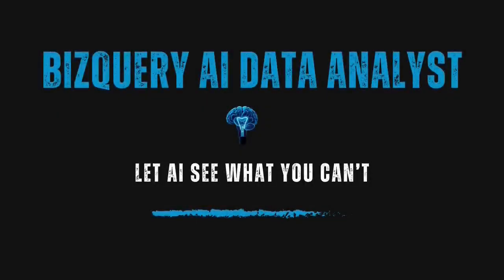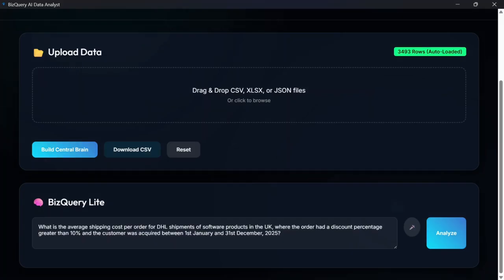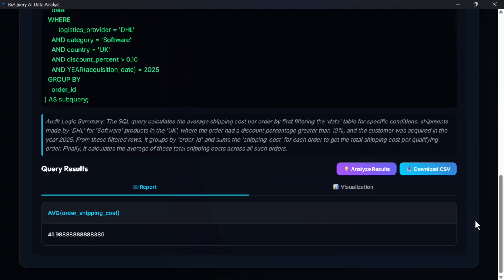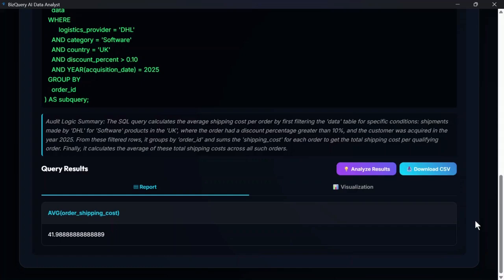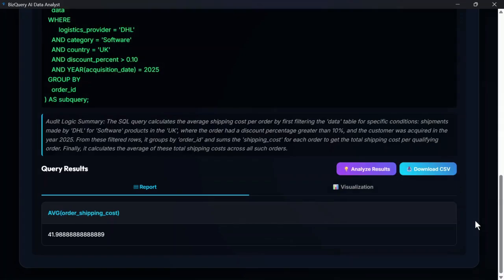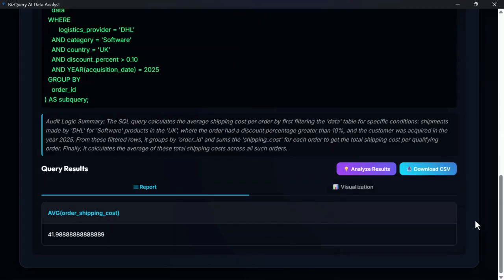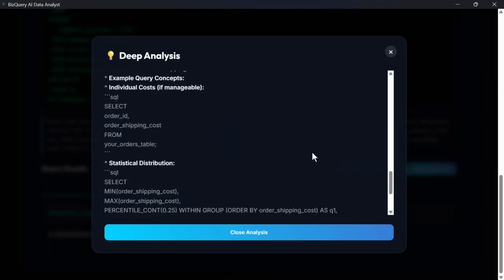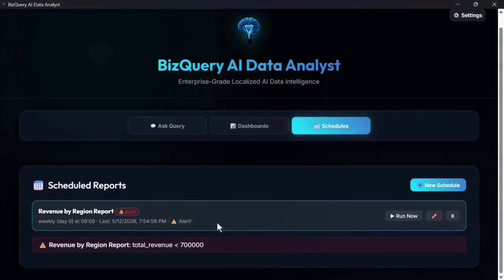How to Audit Specific Customer Cohort Shipping Costs and Profit Margins Using Secure Data Analytics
The Revenue Operations (RevOps) manager is looking to evaluate the financial efficiency of a very specific segment of the business: customer accounts acquired in the UK during the 2025 calendar year. Specifically, they want to see if the overhead of physical product fulfillment via DHL is eating too deeply into the net margins of software products that have already been heavily discounted (greater than 10%). This multi-conditional analysis helps identify whether specific promotional marketing campaigns, when combined with premium shipping carriers, inadvertently create hidden cost centers that erode unit profitability.